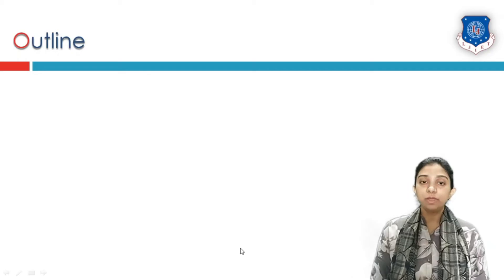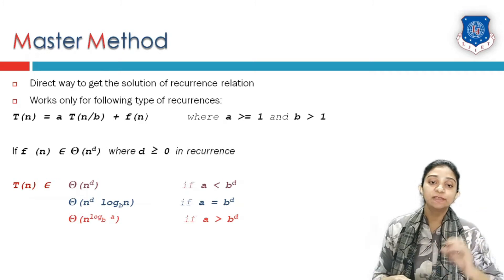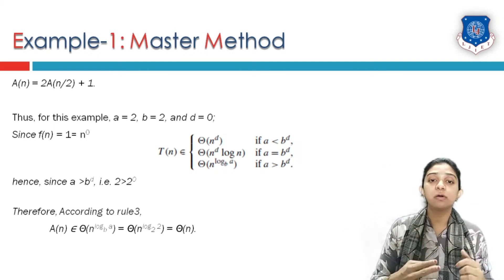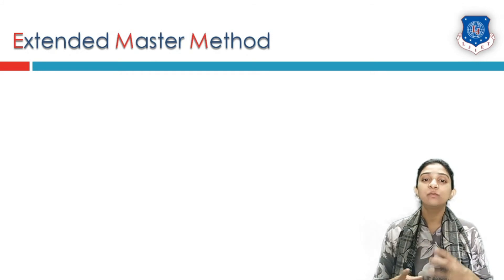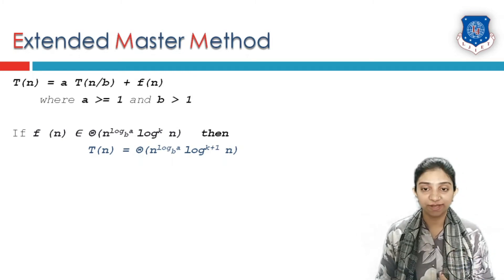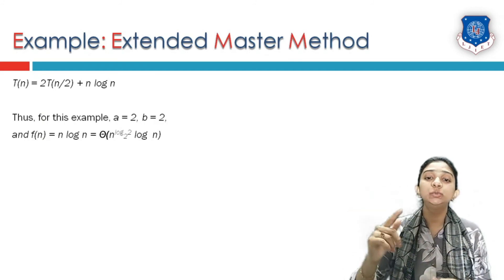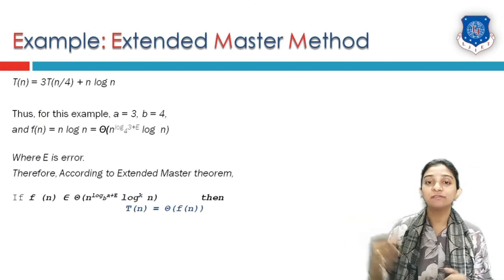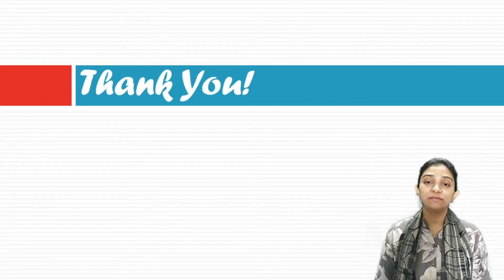Lec-21_Master Method| Extended Master Method| Analysis and Design of Algorithm |Computer Engineering